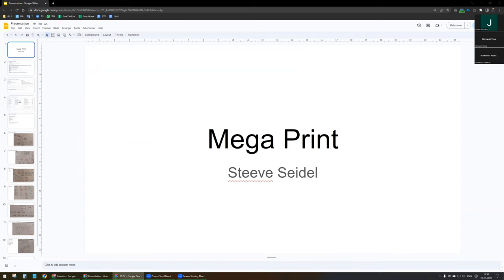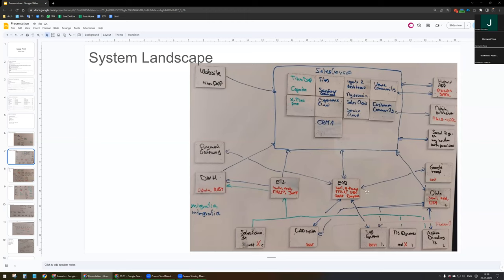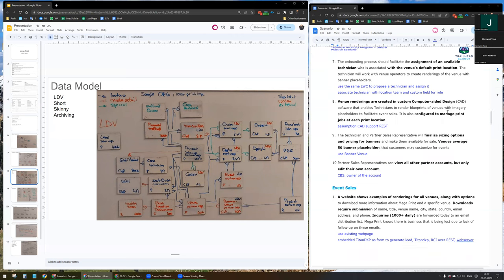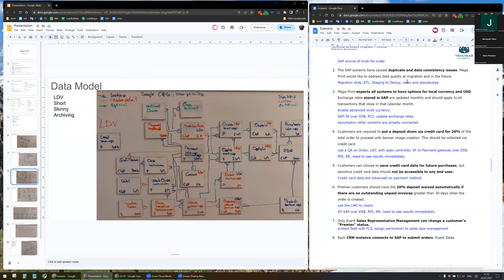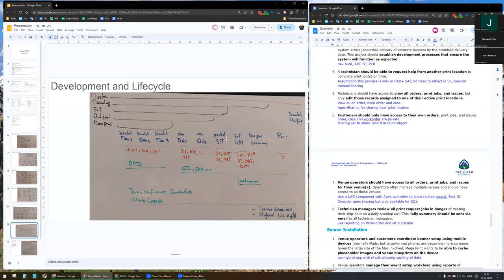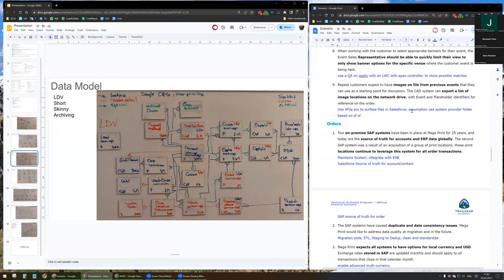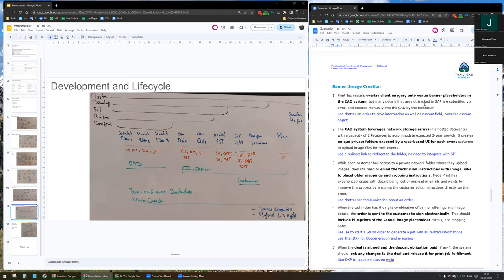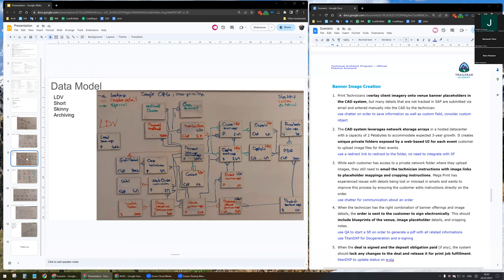CTA Review Board Mock with QA: Mega Print by Steeve Seidel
Steeve Seidel presents his Mega Print Scenario to 3 CTAs